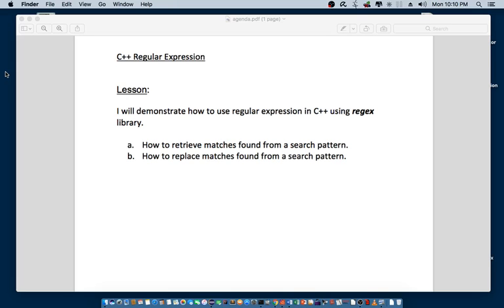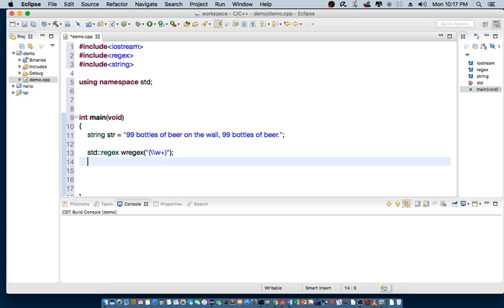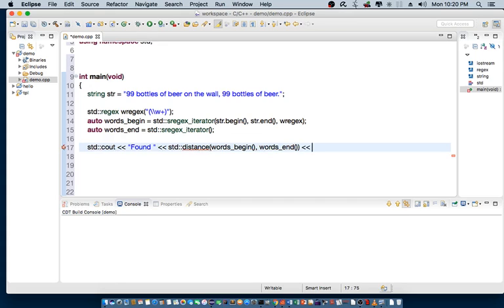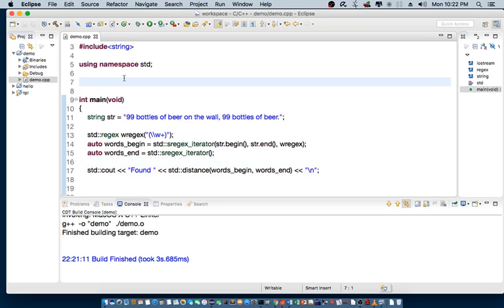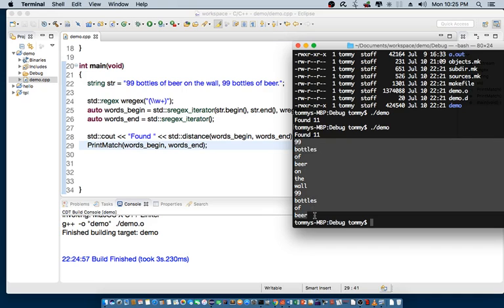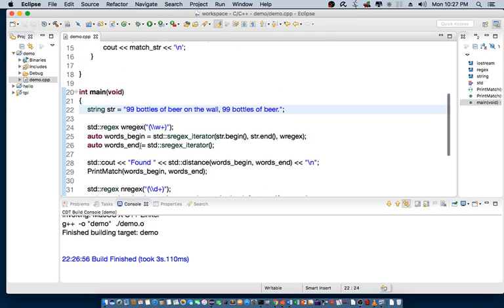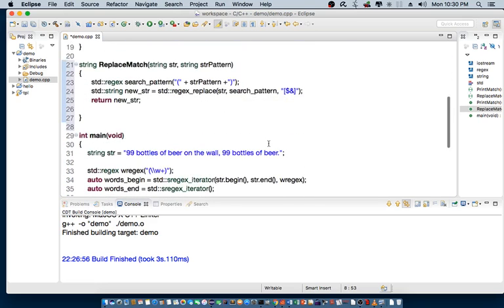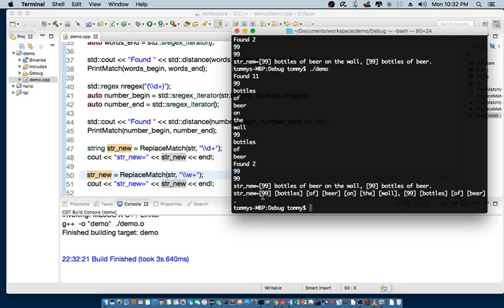C++ Introduction to Regular Expression (Using Regex Library)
This is a quick introduction to the use of regular expression in C++ (using regex library).  In this lesson, I will demonstrate how to retrieve the matches that were found, and also do match replacement.